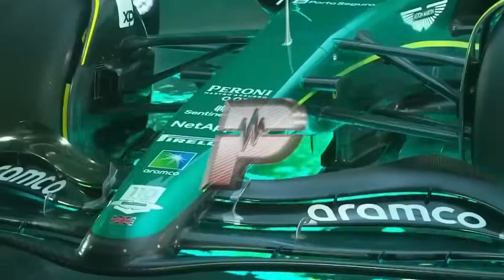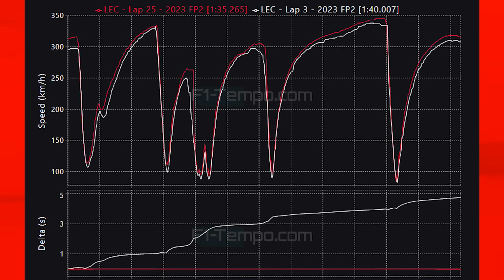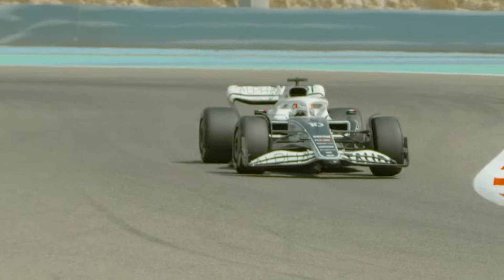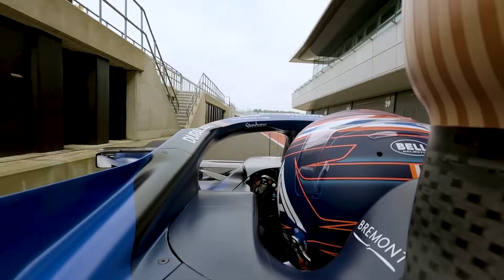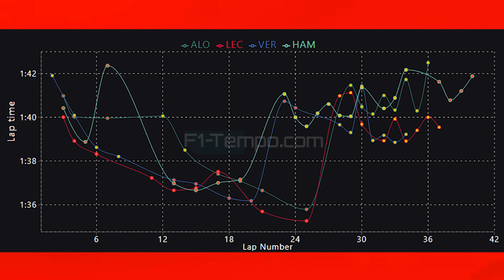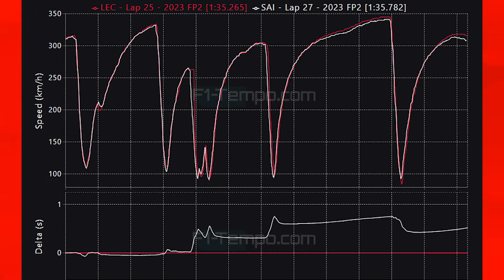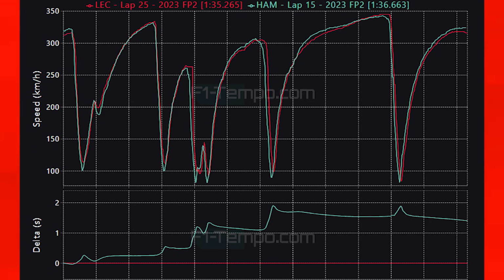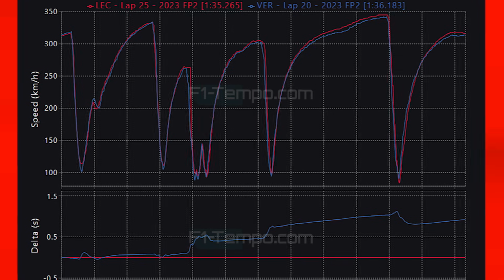F1 2023 Las Vegas GP Practice Data Analysis - What Did We Learn?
Friday Practice is over in Las Vegas and Charles Leclerc in the Ferrari was the fastest driver of the day whilst his teammate Carlos Sainz is facing a 10 place grid penalty after an incident with a loose manhole cover. This led to FP1 being abandoned and FP2 became a 90 minute session but took place in front of zero fans. Max Verstappen in the Red Bull struggled more for pace as it looks as though Red Bulls weakness on street circuits is coming to life once again. The cold temperatures is working perfectly for Ferrari but not Red Bull. Sergio Perez will have a lot of work to do in the race but Red Bull's race pace should help him. Aston Martin are looking very strong once again with Fernando Alonso having a brilliant day, they good long pace and good pace over one lap. Mclaren however are really struggling for pace so far as Lando Norris and Oscar Piastri have had a difficult day.

Mercedes are also not in a great position as Lewis Hamilton and George Russell will have work to do if they want to fight the top 3 teams. Their long runs are alright but the one lap pace is lacking.

What else did we learn, well watch my video and find out.